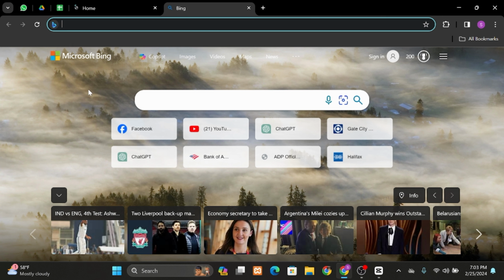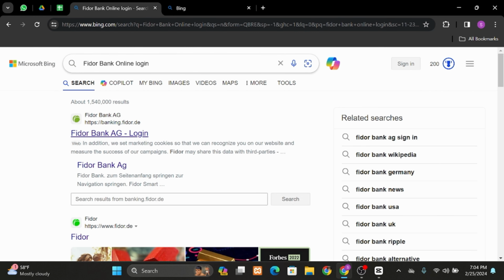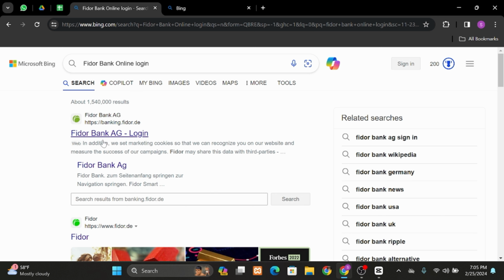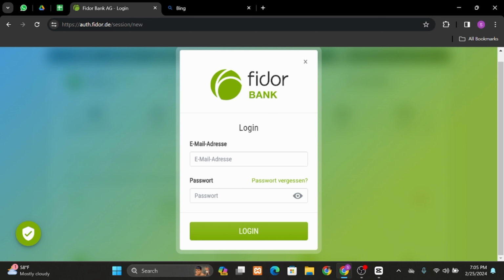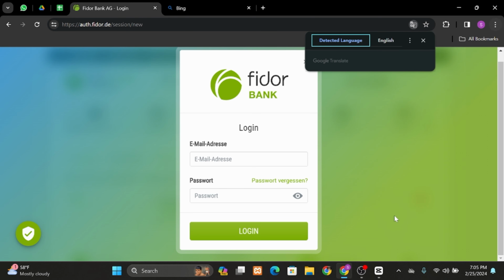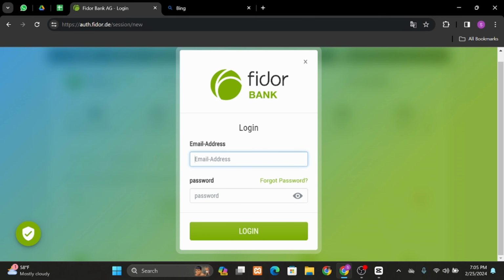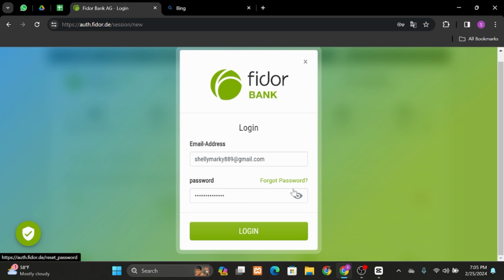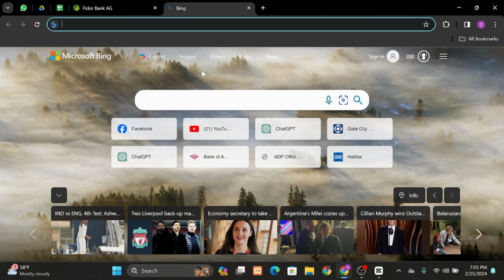How To Login Fidor Bank Online Banking Account (2024)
In this video, we'll provide you with step-by-step instructions on how to log in to your Fidor Bank online banking account, ensuring you can manage your finances conveniently and securely.

👋 Welcome to Official Help Desk! In this tutorial, we'll guide you through the process of logging into your Fidor Bank online banking account in the year 2024. Whether you're a new customer or need assistance with accessing your online banking services, this guide is here to help you navigate through the login process seamlessly.

Topics We Will Cover:
- The significance of logging into your Fidor Bank online banking account for accessing financial services and managing your accounts.
- Easy-to-follow instructions for logging in to your account through Fidor Bank's online portal or mobile app.
- Tips for a smooth login process and ensuring the security of your banking transactions.

🔗 If you have any questions or need further assistance with logging into your Fidor Bank online banking account, feel free to leave a comment below, and our team at Official Help Desk will be happy to assist you.

📱 Timestamps:

0:00 - Introduction
0:05 - How To Login Fidor Bank Online Banking Account
0:15 - Step-by-Step Login Process